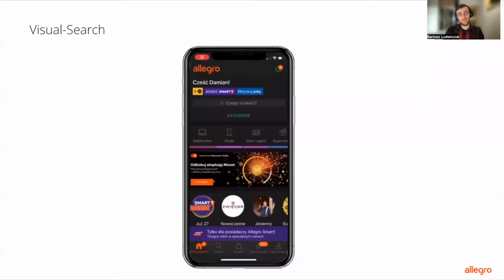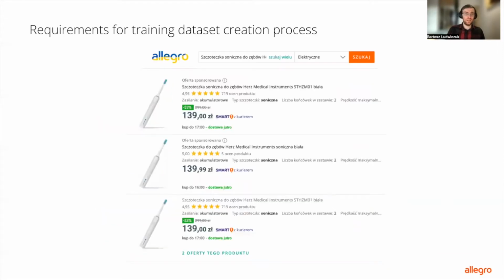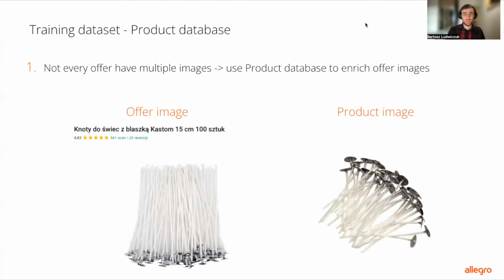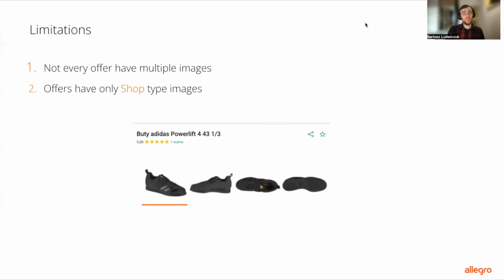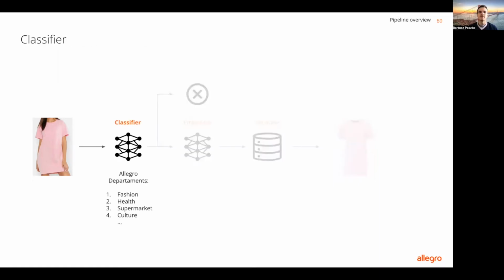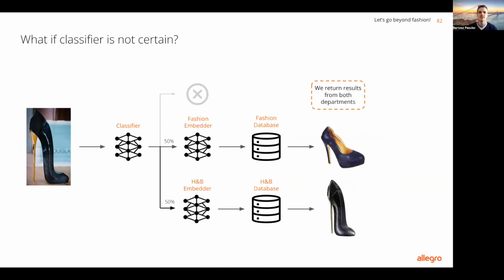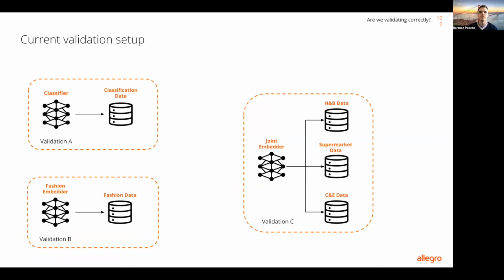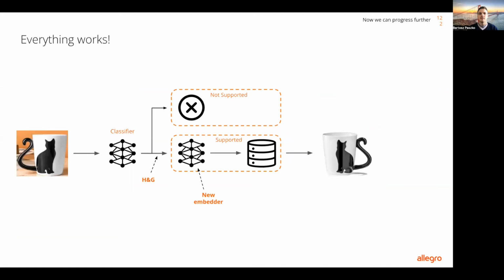Challenges in developing Visual-Search system at Allegro, Bartosz Ludwiczuk &Bartosz Paszko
Presentation given during GHOST Day: AMLC 2022.

About the speakers:
Bartosz Paszko is a Research Scientist at Allegro Machine Learning Research team and a graduate of Warsaw University of Technology. During his career he worked on a variety of projects in the field of computer vision. Privately, a fan of generative models, books and climbing.

Bartosz Ludwiczuk also works at Allegro at MLR team. His main focus is techniques related to representation learning techniques, mainly in the image domain. Successfully developed and deployed systems related to Face-Recognition, Image-Retrieval, and Gait-Recognition. In his free time, he goes on bicycle trips with the child in a trailer.

Abstract:
As 'picture is worth a thousand words', image-search engines are one of the promising e-commerce techniques which would facilitate finding the right product in the immense marketplace. And this is a reason why in Allegro we are constantly developing such a feature, called Visual-Search. While transforming the POC into a fully functional feature, we tackled many topics related to Machine Learning and deployment strategy.

In this talk, we will go through each step of this transformation. Starting from synthetic dataset creation for mock-up user behavior, merging visual recommendations from many departments, and proper validation schema of the whole, multi-model pipeline. As our journey had many ups and downs, we will summarize it with the lesson learned from developing the image search engine.